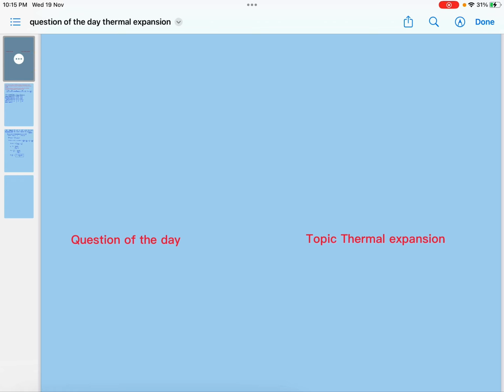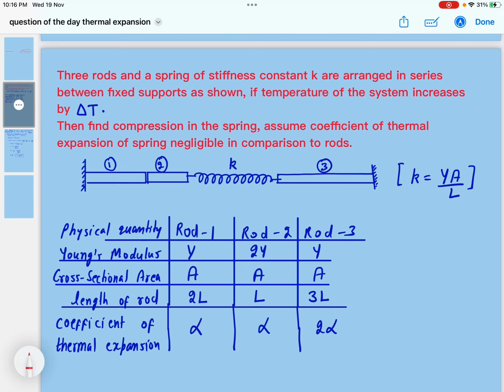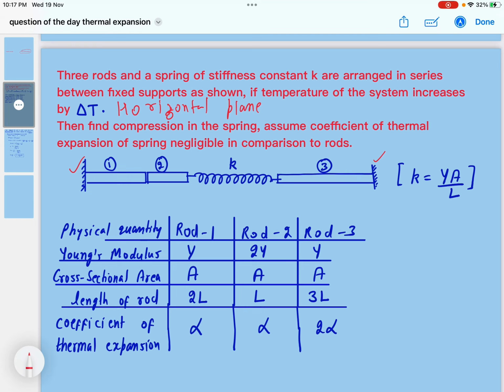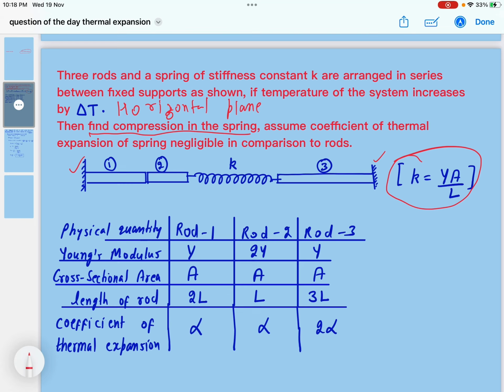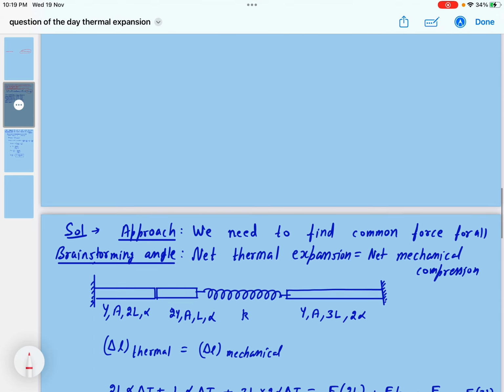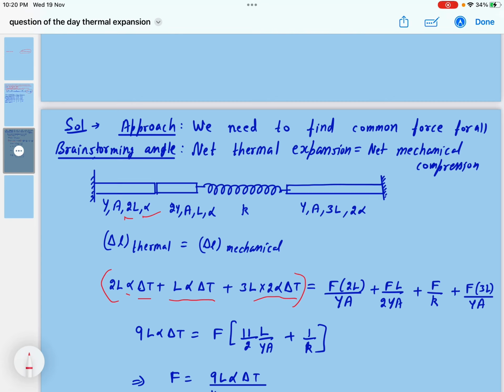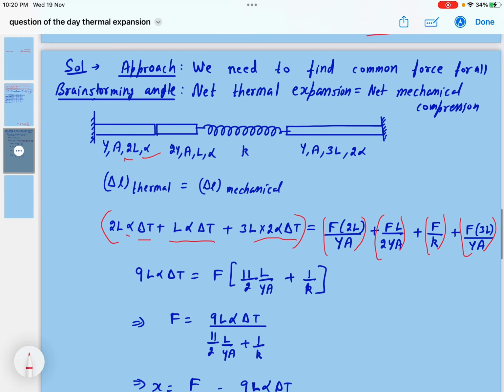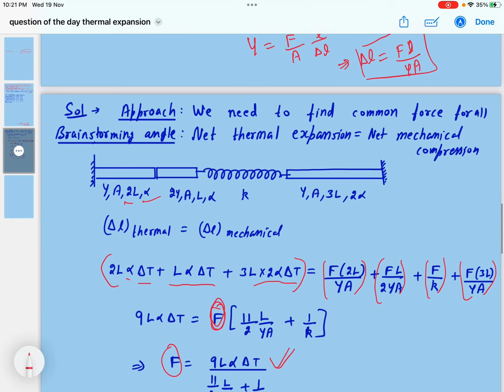High yield but lesser known ..hidden gem .. thermal expansion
high yield but lesser known concept of jee advanced